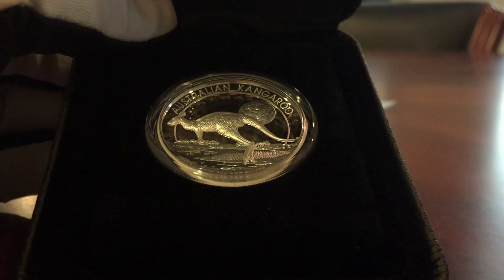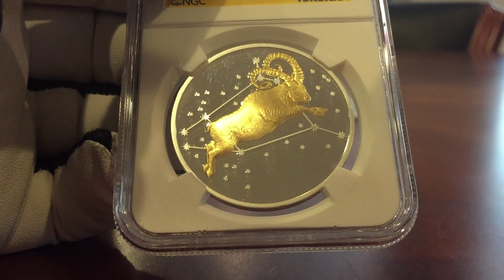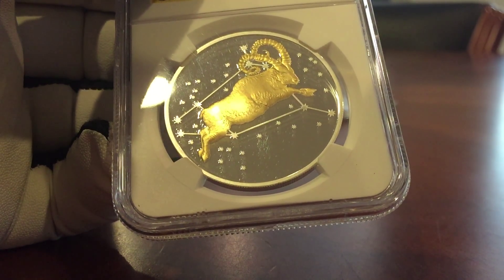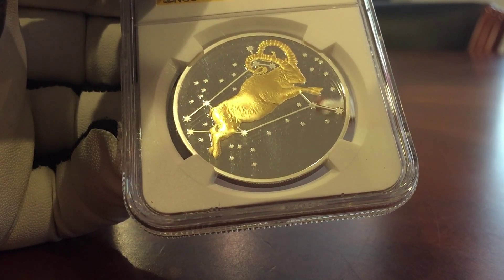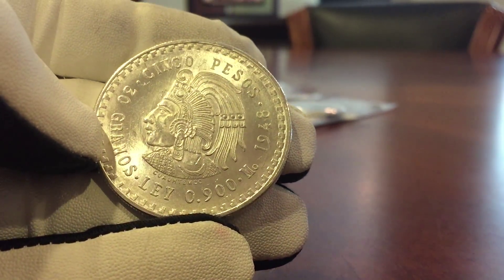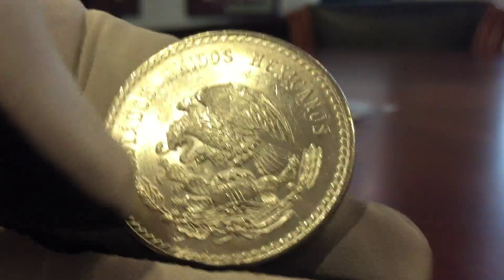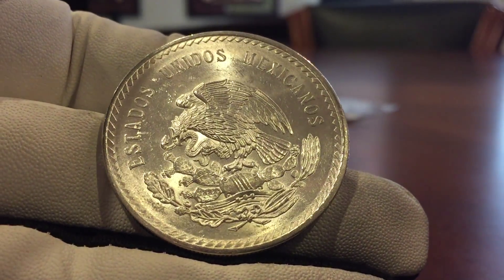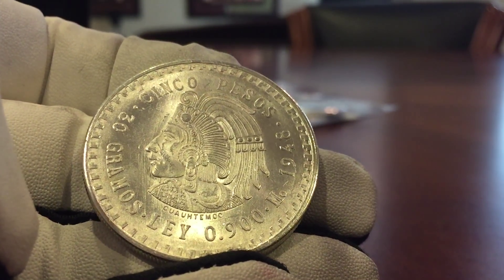Recent Stack additions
Libs Roos and more